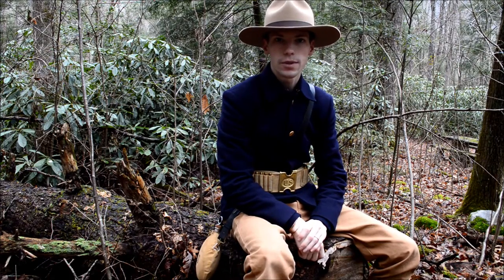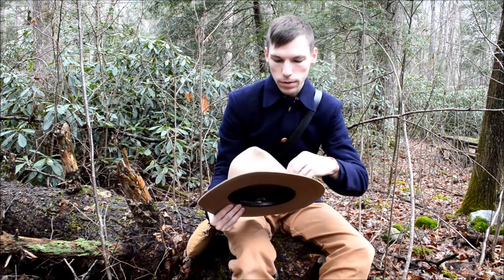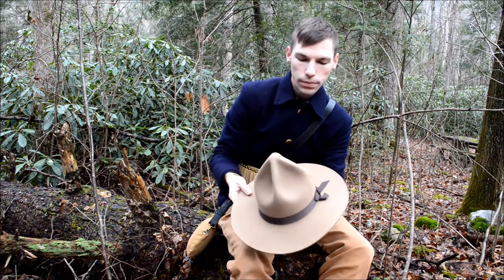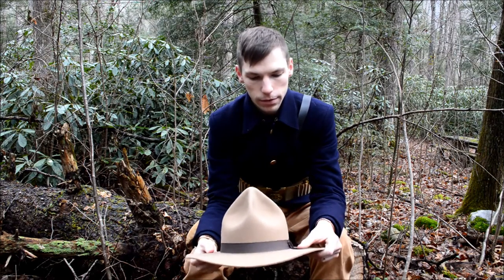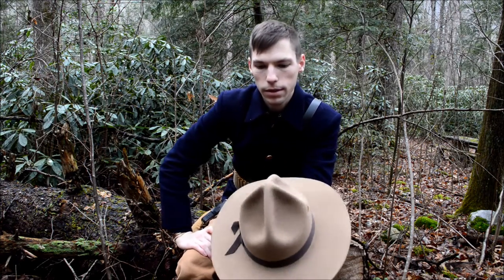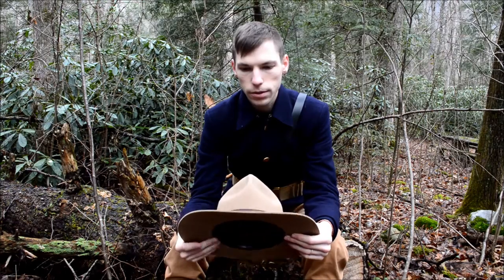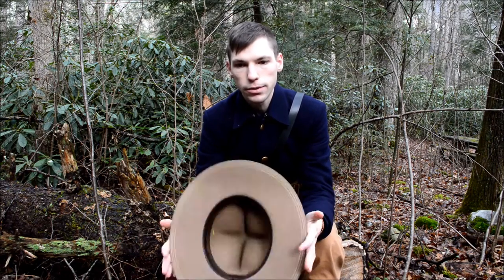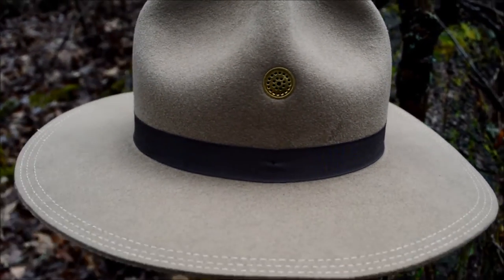The US 1883 Campaign Hat (REVIEW)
This hat in my opinion is one of the best hats to have while out on campaign, in the wilderness, or in the hot sun.  The brass vent holes on each side allow for excellent ventilation.  Even in the snow, this hat preformed very well in keeping my head warm.  It is a wool felt hat, and it does repel water, but is not water proof.  These campaign hats saw service in Cuba, the Philippines and stateside during the years 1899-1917.  They were very popular among soldiers, as they hated the US Army sun hat.